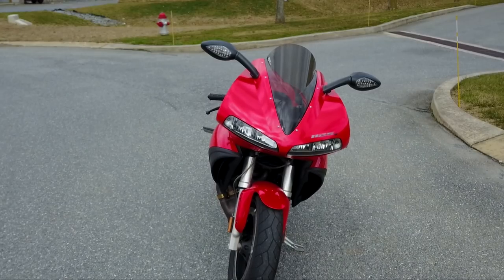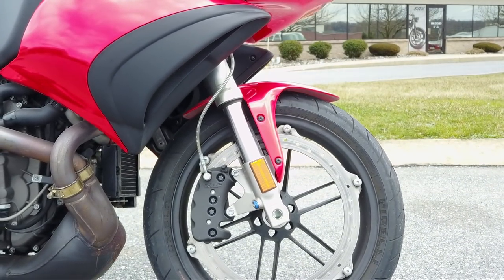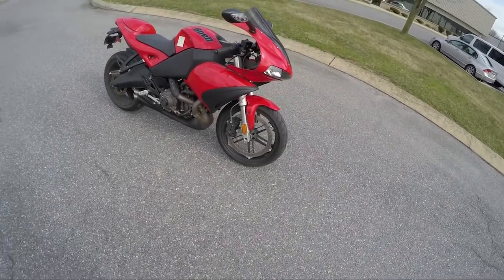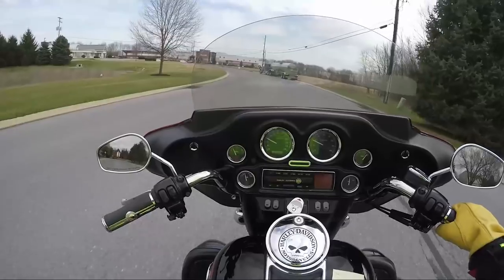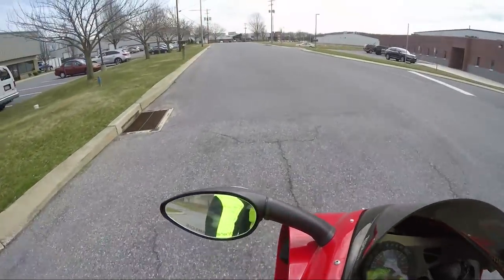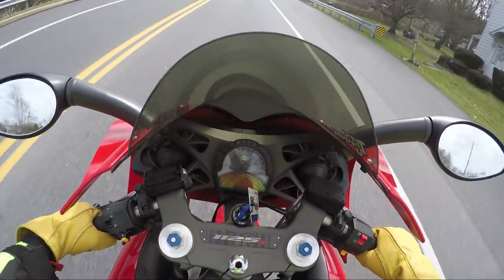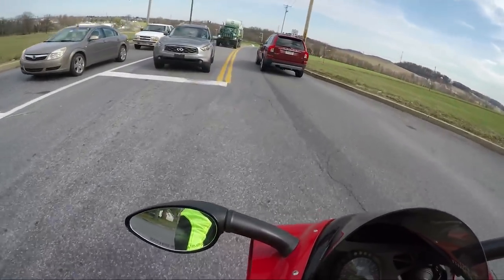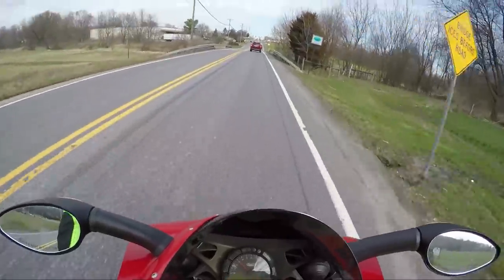What ever Happened to Buell motorcycle